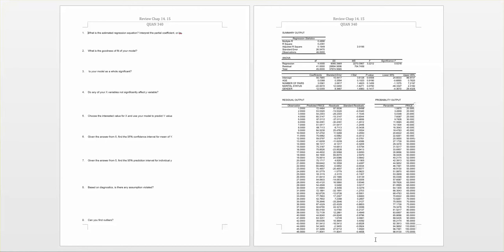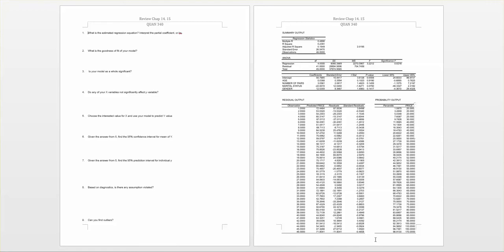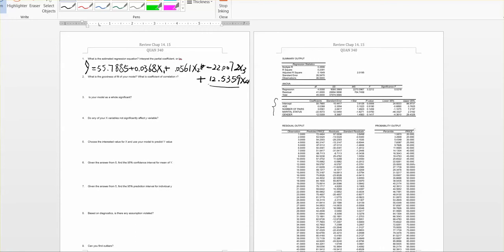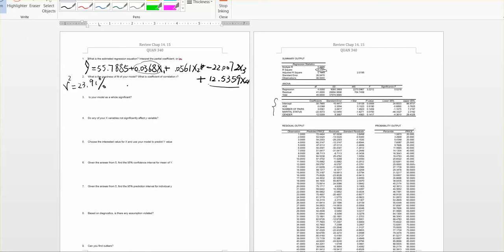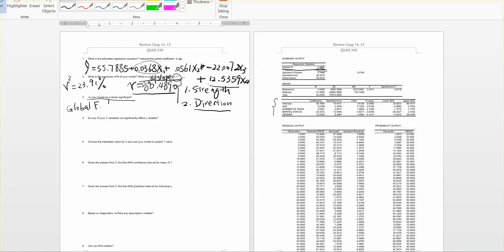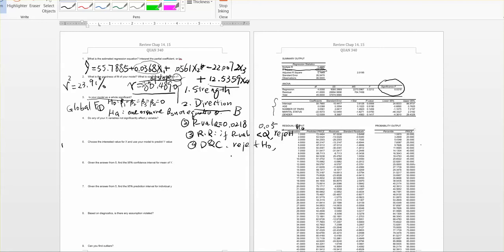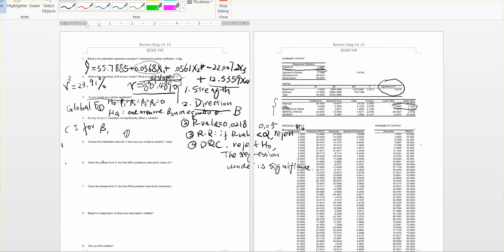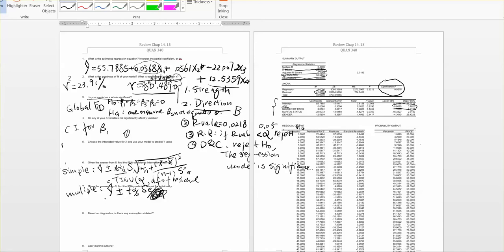Review Chapter 14 and 15 for Exam 2